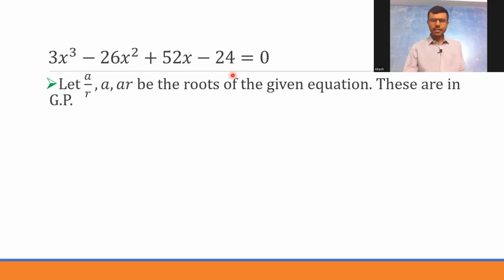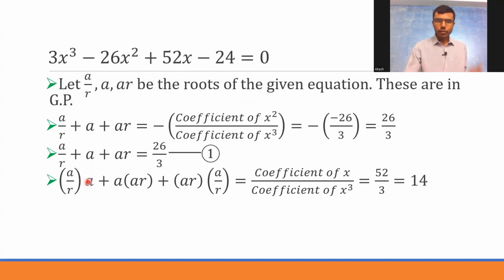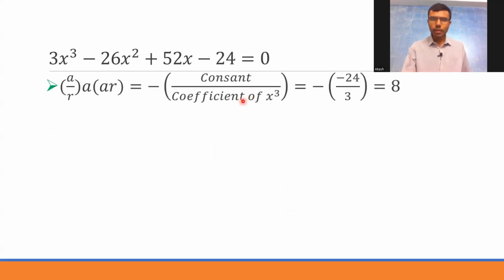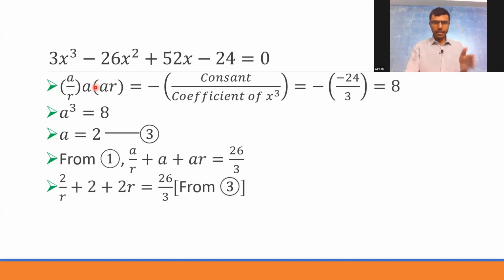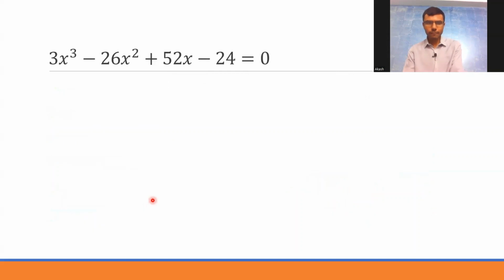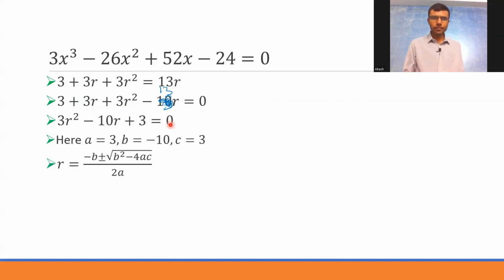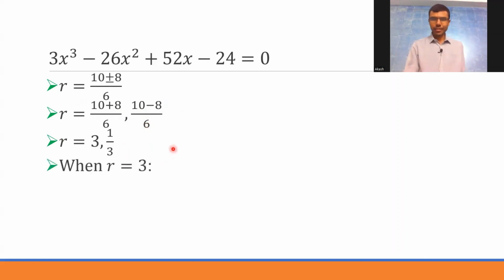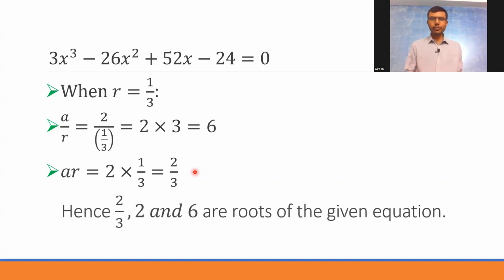Theory of Equations Important LAQ 12 Solution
Solution of 3x^3-26x^2+52x-24=0.
Maths 2A Theory of Equations Important Question.
Maths 2A Important Question